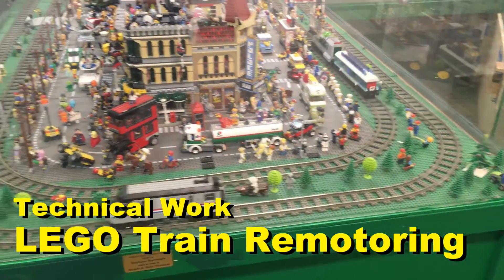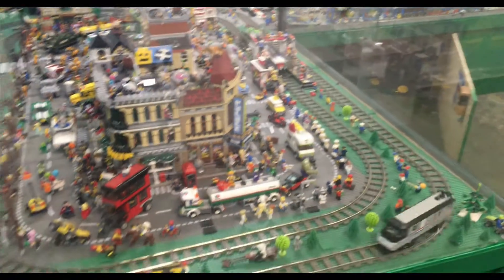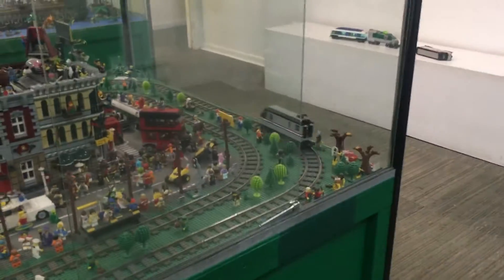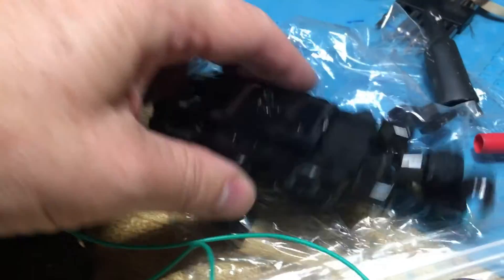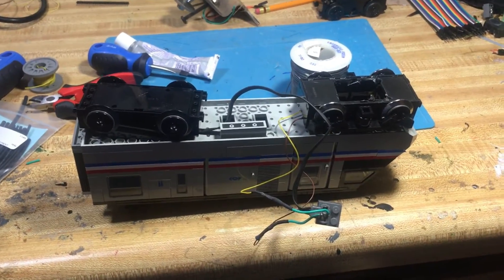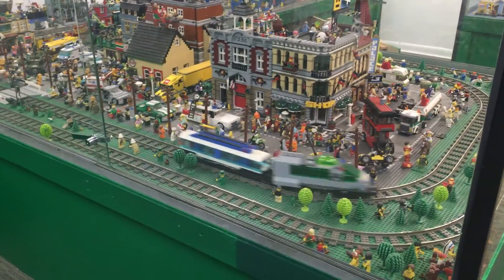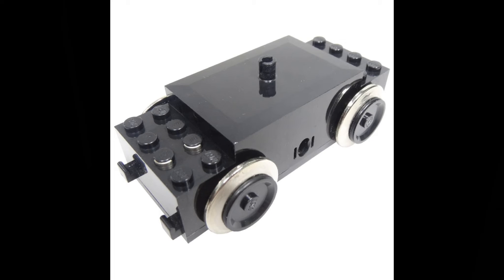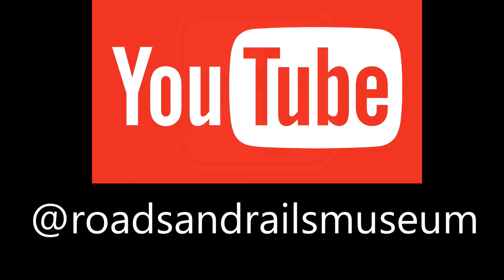Converting Battery Pack LEGO Train Motors to Use Track Power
In this video I show you how we convert battery pack LEGO train motor trucks to use track power. The newer battery-oriented system is cheaper and easier to get as it is the new standard. But we have good reasons to use the older system.